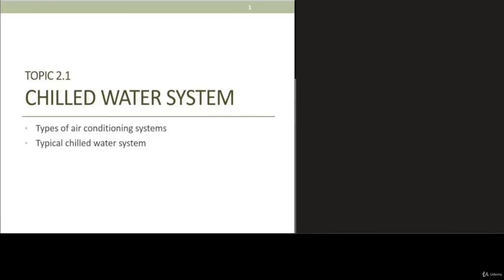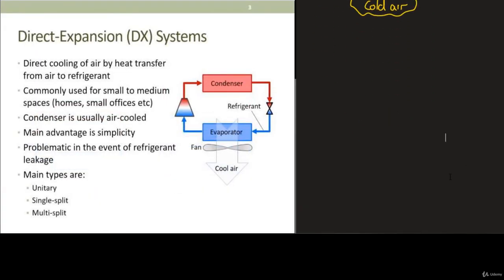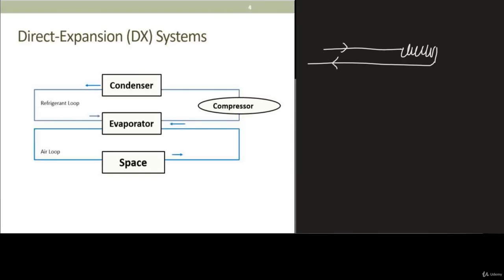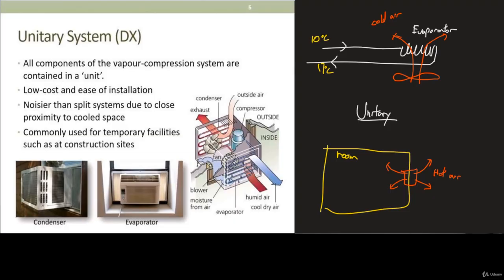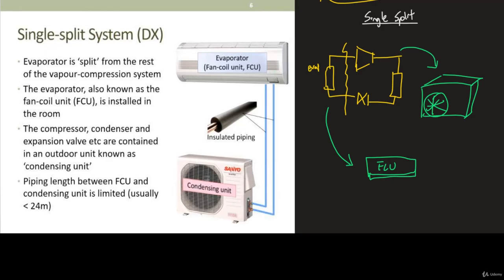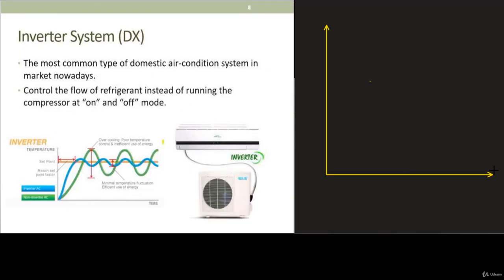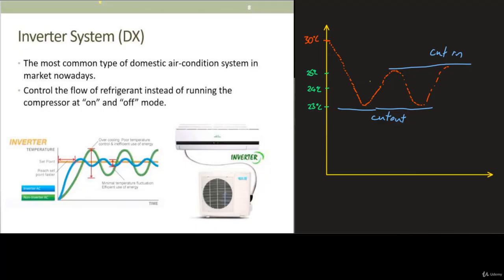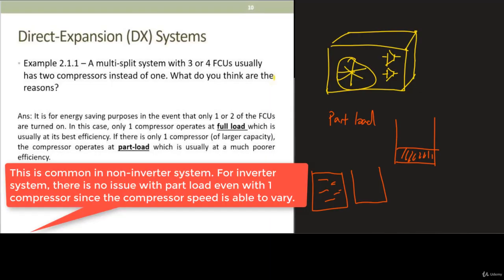1 Direct Expansion DX system